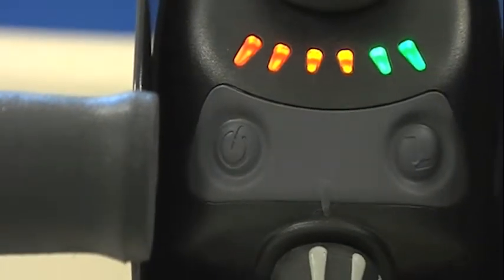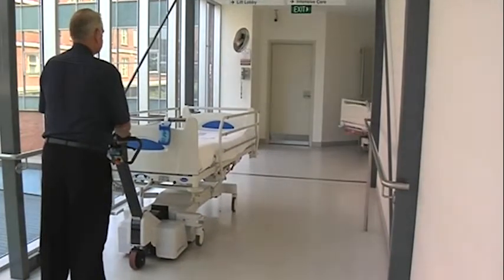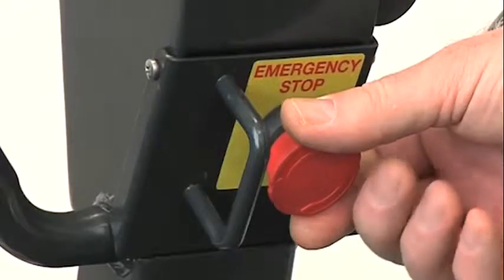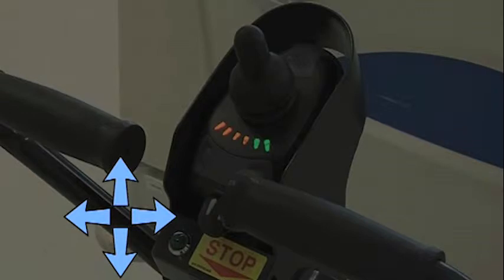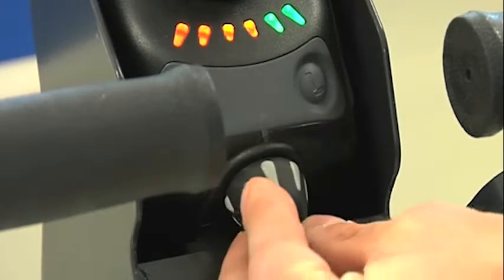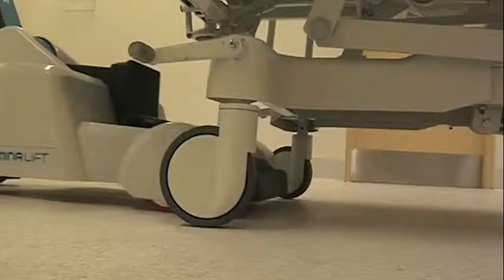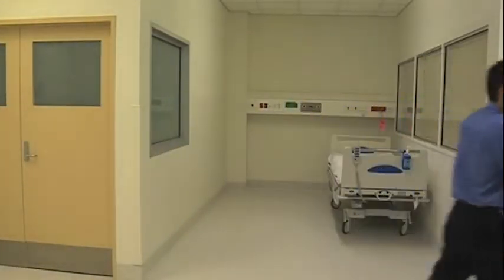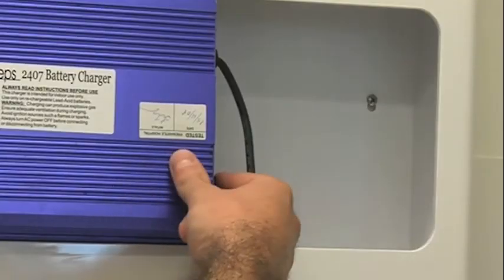TS2100 Instructional Video